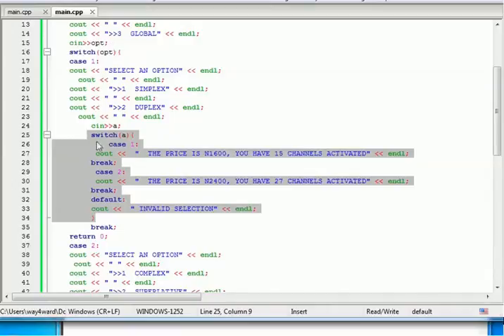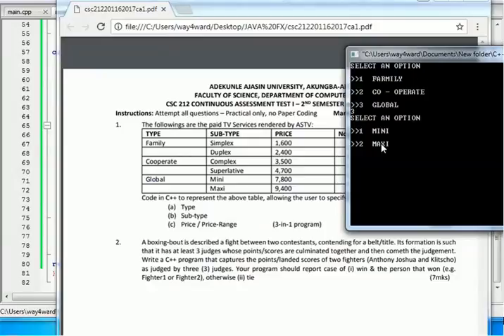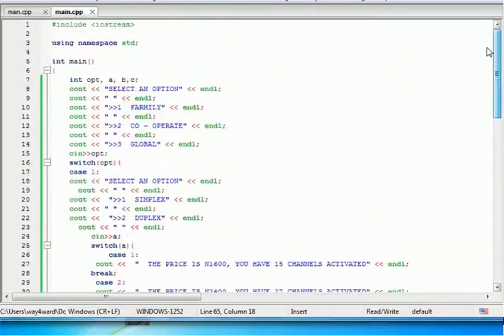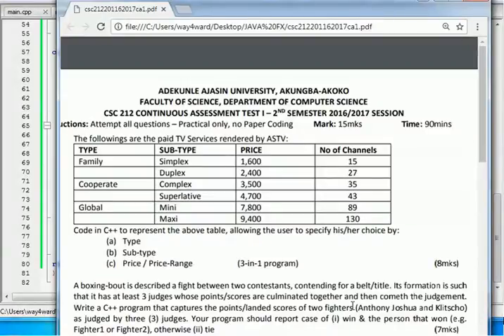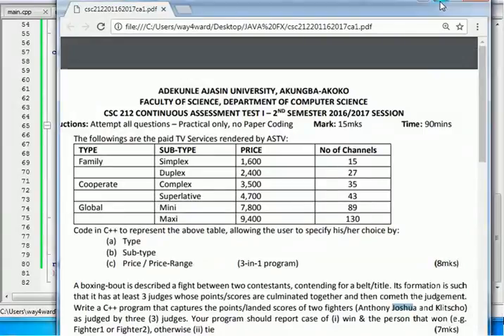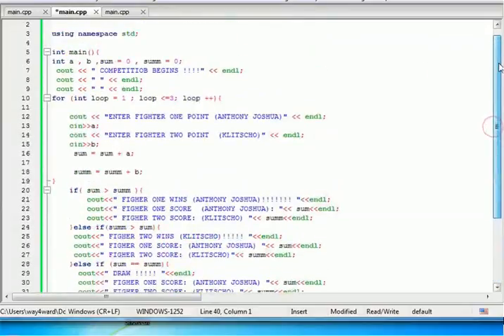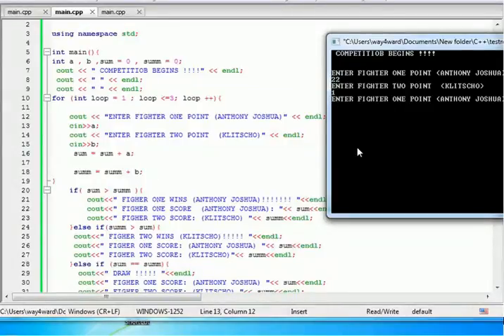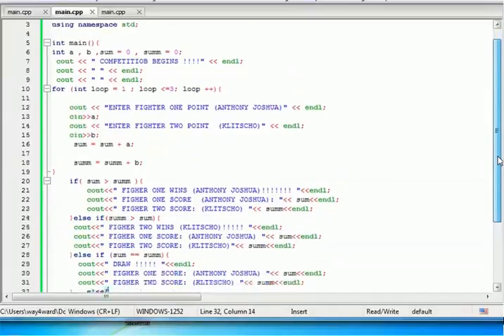C++ TUTORIAL CLASS REVISION SIX(TEST)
Test Review Part Two